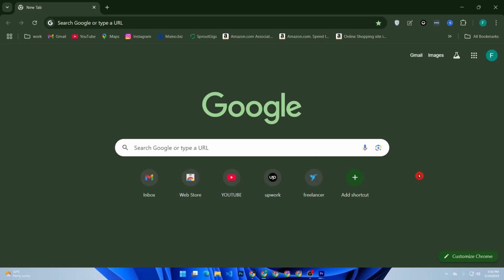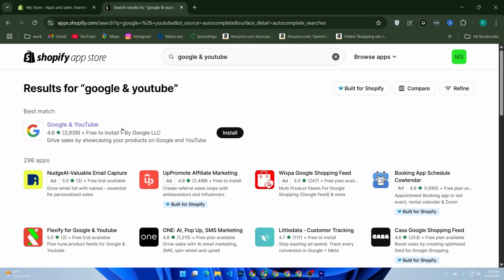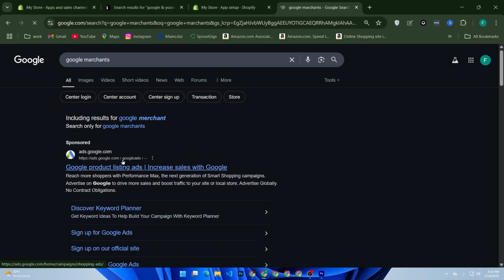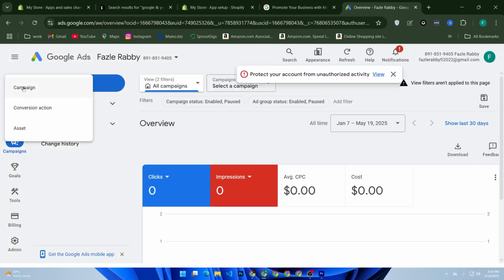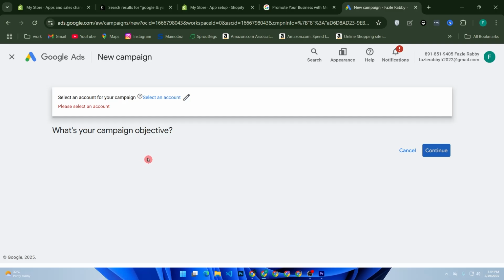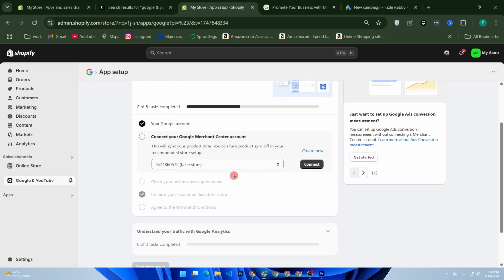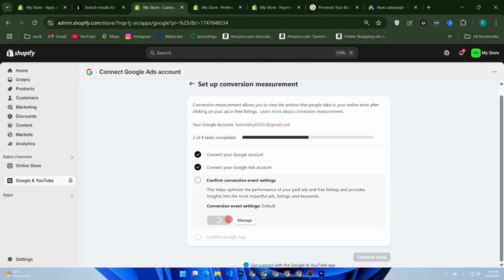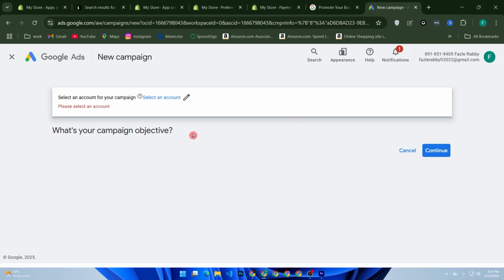How to Run Google Ads for Shopify (2025) | Complete & Easy Guide for Beginners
Want to bring more traffic and sales to your Shopify store in 2025? In this video, I’ll show you exactly how to run Google Ads for Shopify with a complete and easy step-by-step guide designed for beginners.

You’ll learn how to:
– Set up a Google Ads account
– Connect it to your Shopify store
– Create high-converting search, shopping, or display campaigns
– Track performance using conversion tracking and analytics

Whether you’re launching your first campaign or trying to grow your eCommerce business, this tutorial will help you advertise your products the right way and get real results.